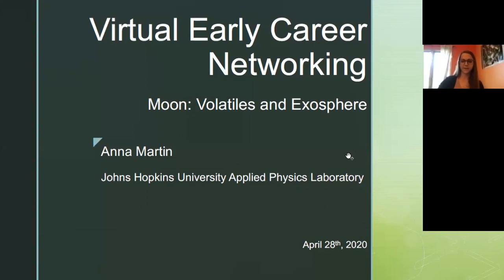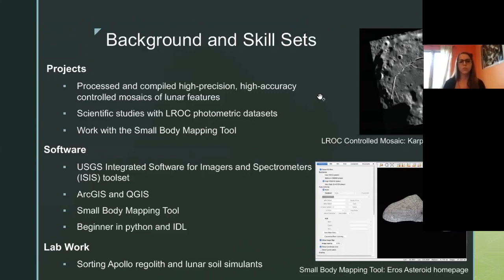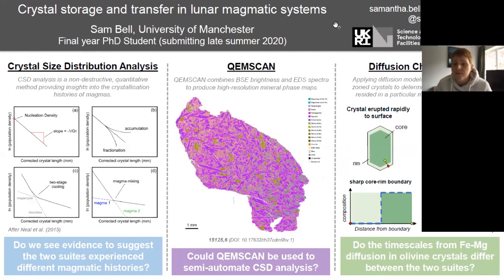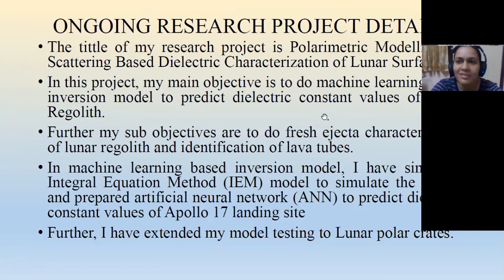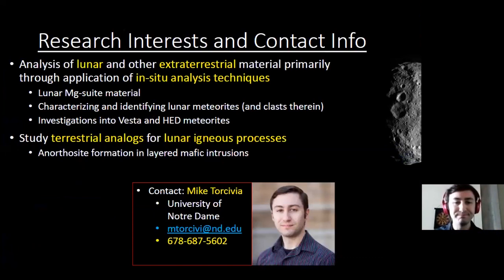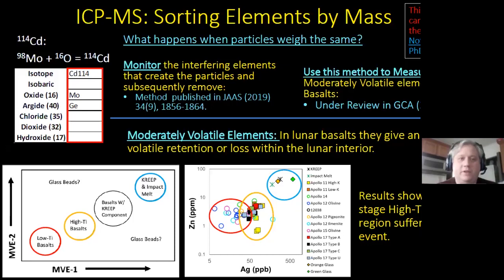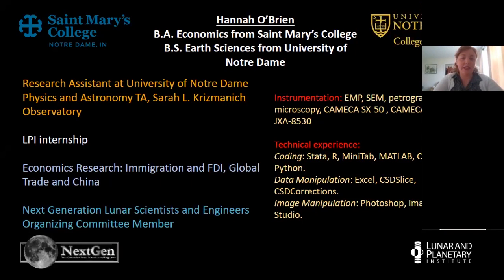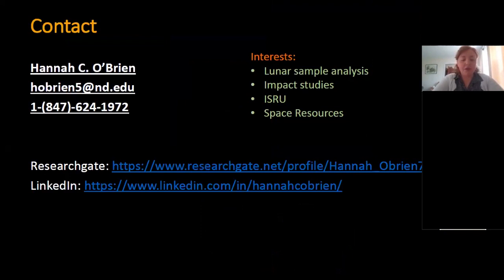Moon: Volatiles and Exosphere and Moon: Surface and Interior I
Moon: Volatiles and Exosphere:
Anna Martin, Johns Hopkins University

Moon: Surface and Interior I:
Samantha Bell, University of Manchester; Veronica Glass, Paris Observatory;
Ankita Vashishtha, Indian Institute of Remote Sensing; Michael A. Torcivia,  University of Notre Dame; David Burney, University of Notre Dame; Hannah O'Brien, University of Notre Dame